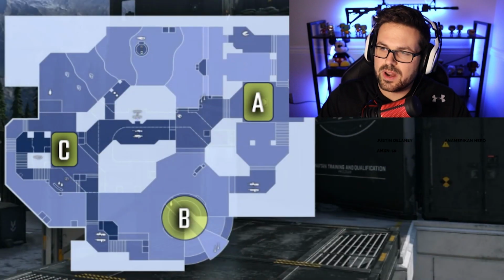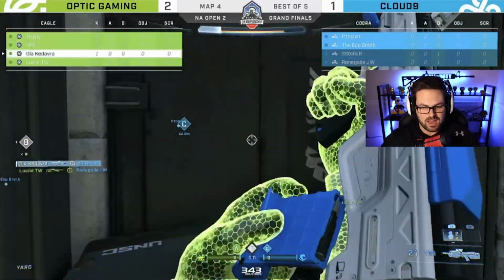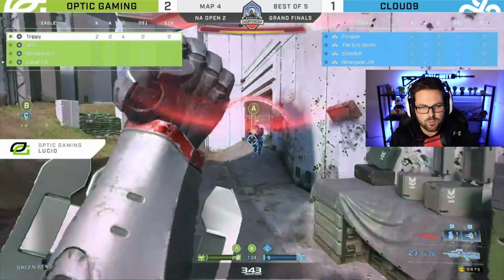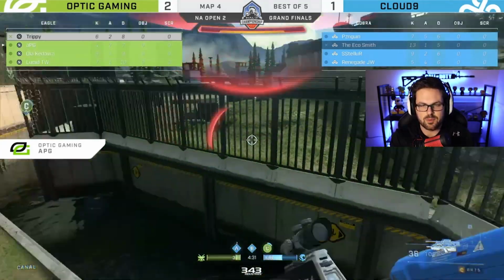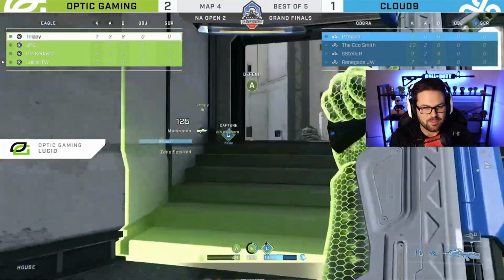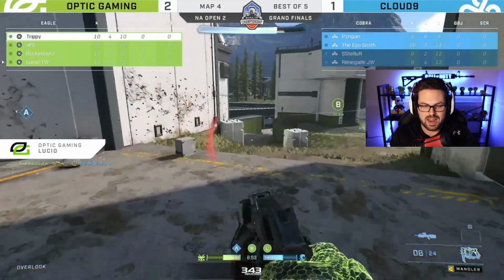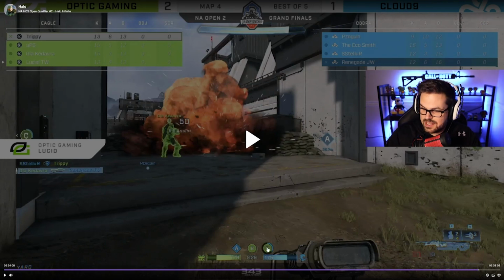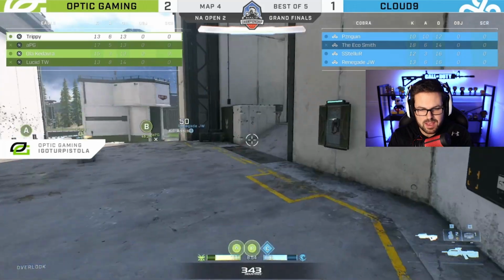OpTic HALO With an Insane Comeback to Win Back to Back GRAND FINALS!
Another INSANE Finals for Competitive Halo! OpTic Gaming clutched a massive map 4 vs Cloud 9 in the Grand Finals to pick up their second straight open championship! Check it out as we break down all the massive plays in the Map 4 Strongholds on Live Fire!

Let me know down in the comments below if there are any teams you'd like to see me breakdown specifically!